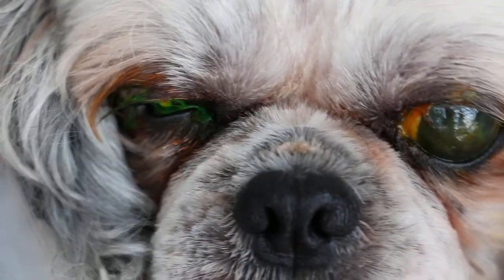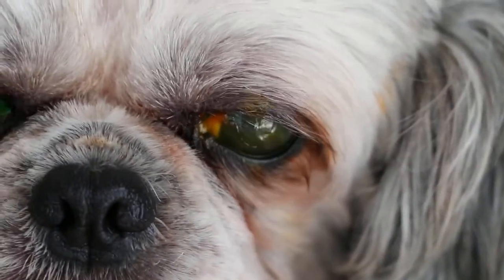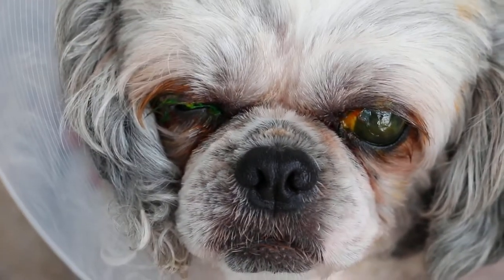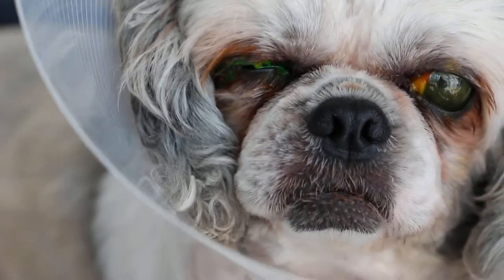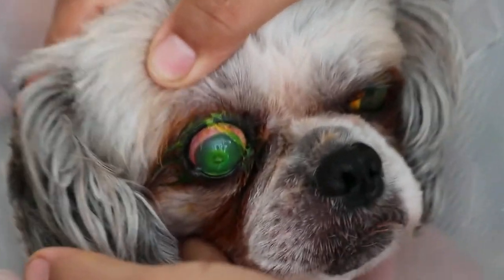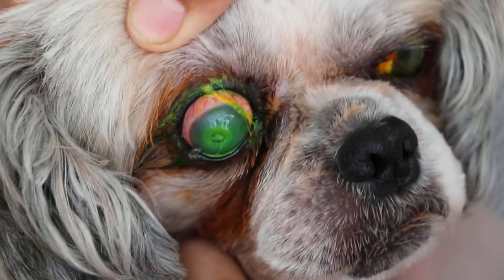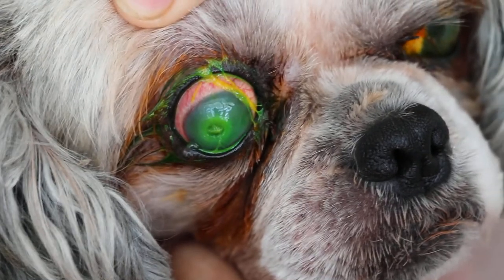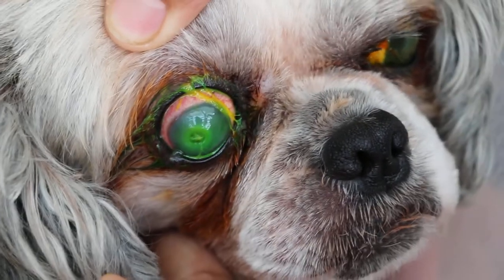The Shih Tzu has a deep eye ulcer - descemetocoele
Consultation on eye ulcer in the right eye stained green with fluorescein test.

The left eye is Ok but had a central corneal scar. Under anaesthesia, there is a red tissue bulging out from below the ulcer. This is the Descemet membrane and the condition is a descemetocoele.